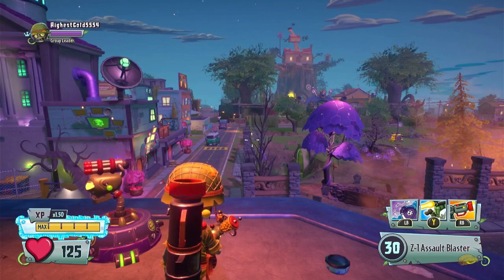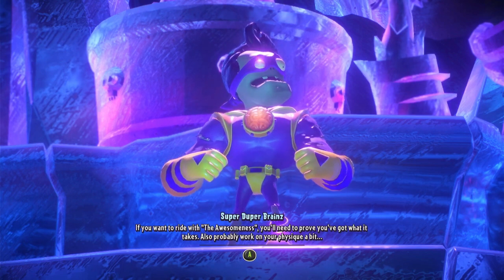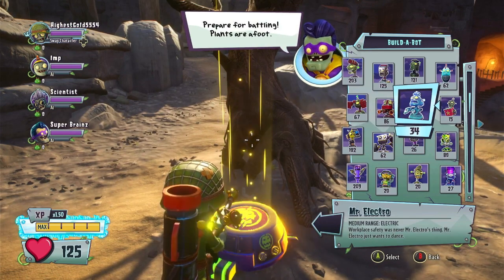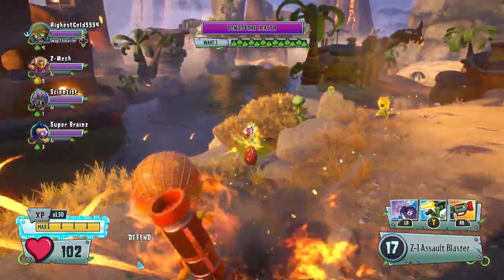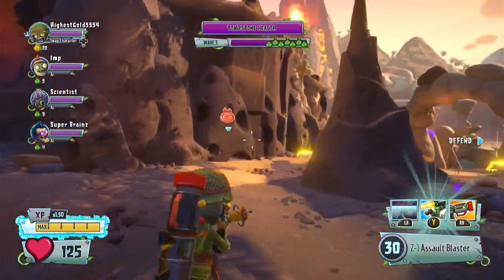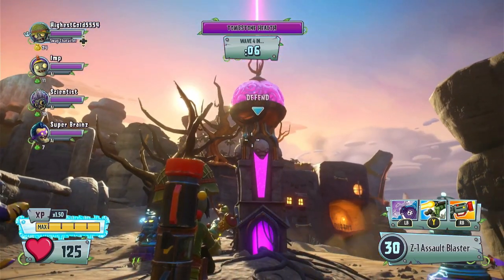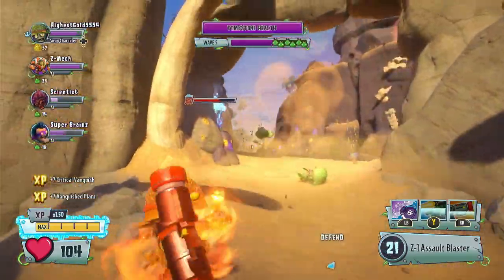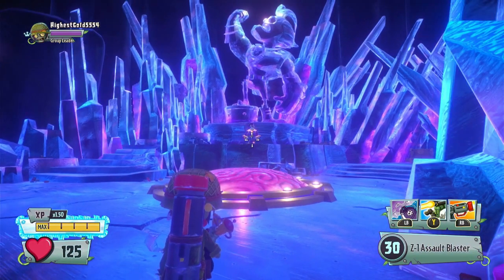Sidekick Tryouts! Zombie Campaign 8 Walk-through (PVZ GW2) Episode 32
Holy plant waves, Batman!  Join us in 'Sidekick Tryouts', the first of zombie Super Duper Brainz' missions.  We will run it as The Foot Soldier this time, just to show off his abilities.  The task is simple.  The zombie hero Super-Duper Brainz is looking for a sidekick.  He picked you!  So go plant a tombstone, guard it and show off your hero muscles!  This walk-through is designed for new to expert players to enjoy.

Chapters:
00:00 Introduction
00:39 Receive the Mission
01:08 Mission Brief
02:12 Boney Island setup
03:09 Raise the Tombstone
03:53 Clobber Sandwich
04:47 Wave 2
06:00 Wave 3
07:12 Wave 4
08:46 Boss Wave
10:55 Wrap-up

Plants vs Zombies: Garden Warfare 2 has been around since 2016... yet it is still enjoyed by new and experienced players. Part of it is the great fun of playing either a Plant or a Zombie (or switch between them). Level up your toons and then enter the Town Hall or multiplayer events for even greater fun. For concerned parents out there, PvZ:GW2 is probably the best kid-friendly fun and entertaining game on console or computer.

Crazy Kitsune Gaming is my YouTube channel for gaming hints, walk-throughs and relaxed game play. Why Kitsune? Because a Kitsune is a multi-tailed magical creature best known in Japanese folklore. They are trickster figures or helpful beings... depending on the number of tails they've grown. But more than anything, they enjoy life and play. All of us could do with more of that!